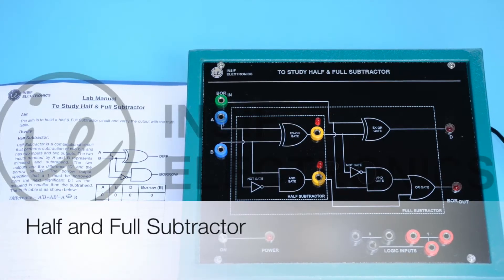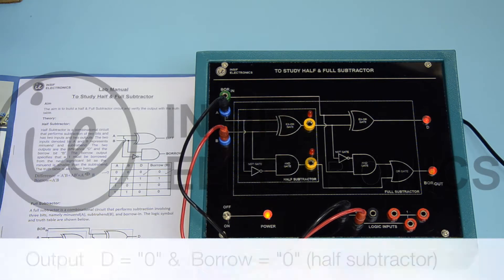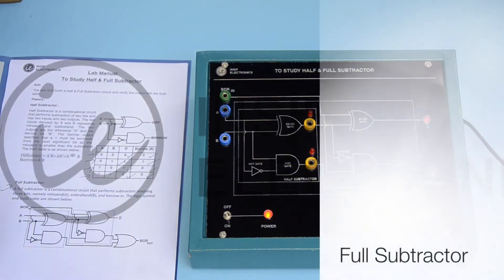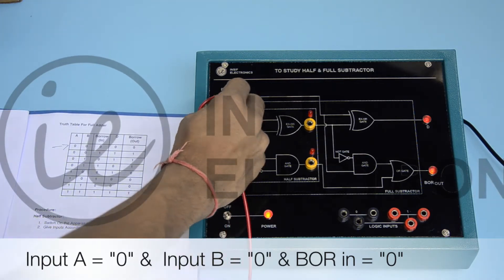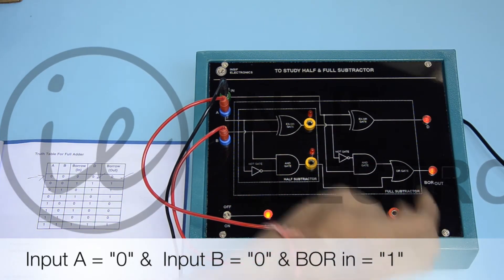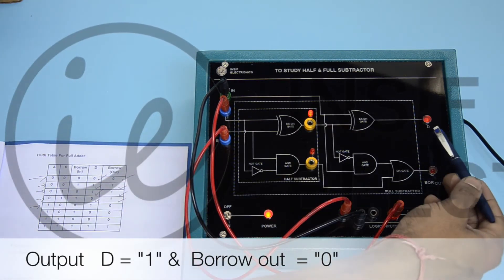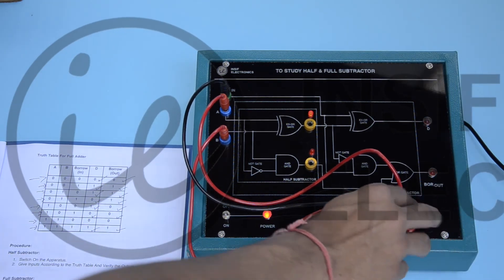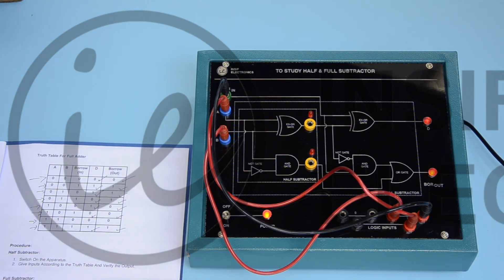Half and Full Subtractor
The aim is to build a half & Full Subtractor circuit and verify the output with the truth table.
Half Subtractor is a combinational circuit that performs subtraction of two bits and has two inputs and two outputs. The two inputs denoted by A and B represents minuend and subtrahend. The two outputs are the difference “D” and the borrow bit “B”. The borrow output specifies that a 1 must be borrowed from the next significant bit as the minuend is smaller than the subtrahend.

A full subtractor is a combinational circuit that performs subtraction involving three bits, namely minuend(A), subtrahend(B), and borrow-in.